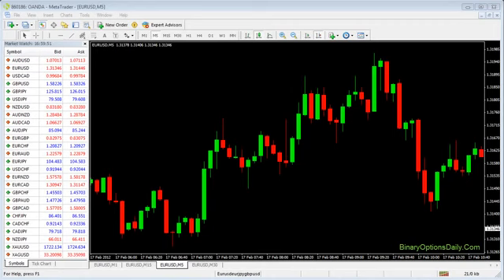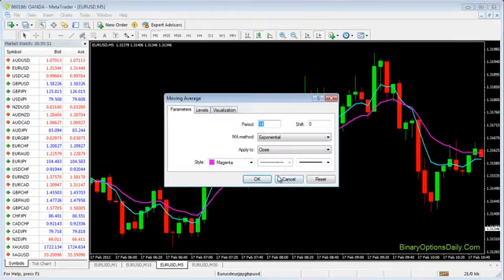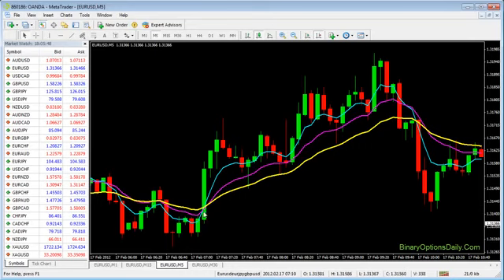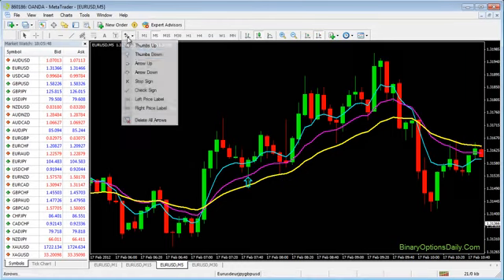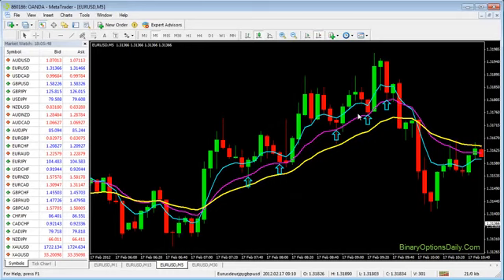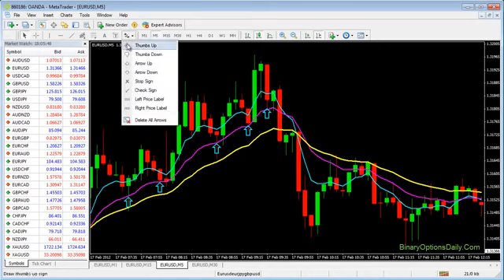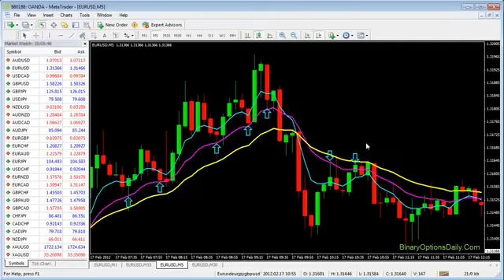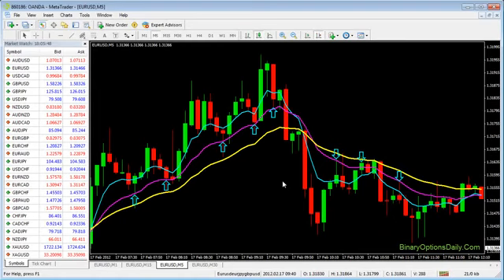Binary Options Exponential Moving Average Rainbow Strategy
This exponential moving average rainbow method was designed to help keep you on the right side of a trend and wait for pullbacks to specific areas which offer the best potential results.

Use at your own risk of course and never trade alone!